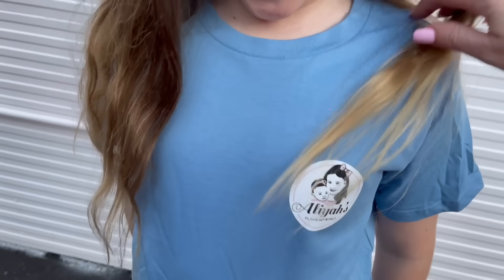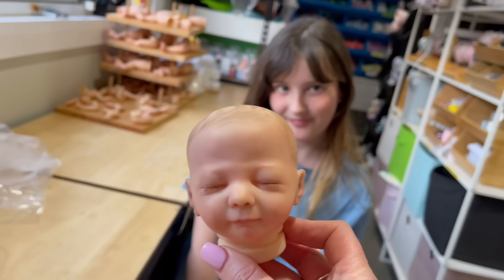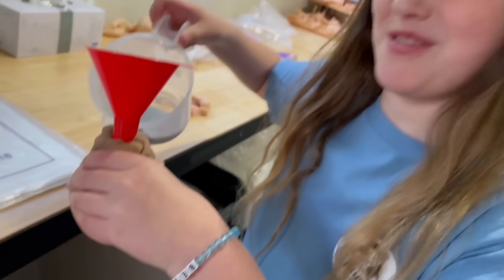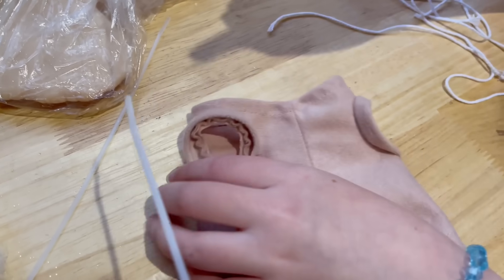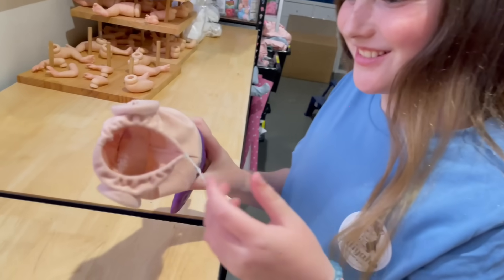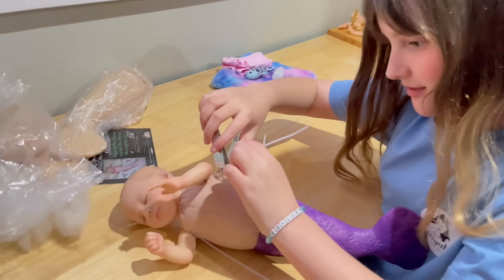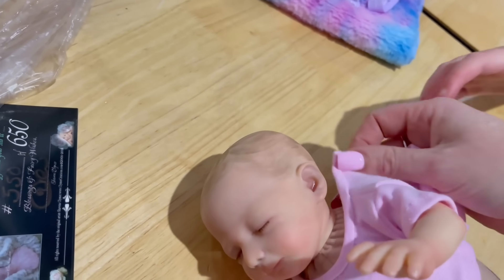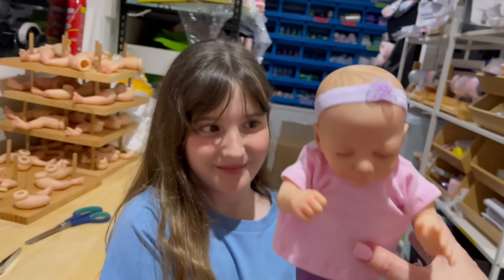FIRST TIME MAKING A REBORN MERMAID | CUTEST MERBABY EVER!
Today we are so excited to be making our very first reborn mermaid.
We also have some very exciting news about her.